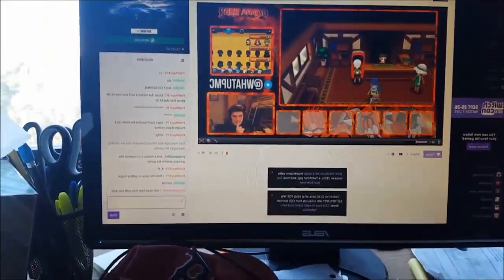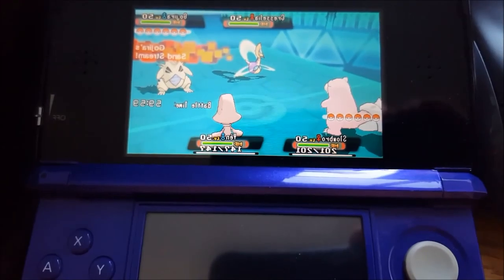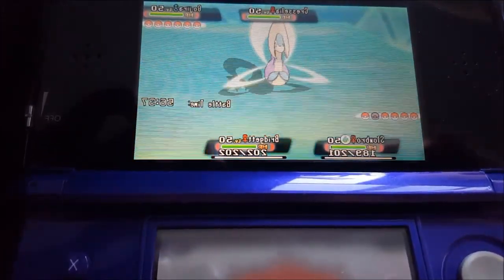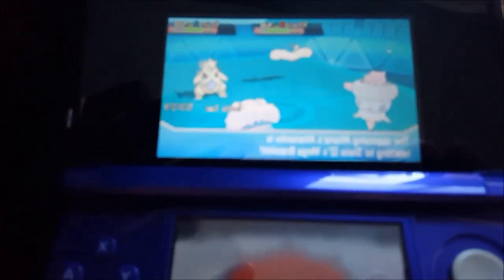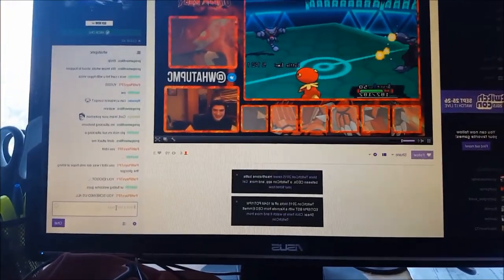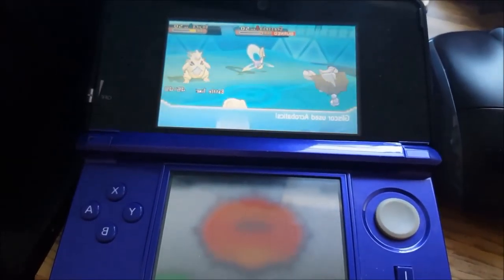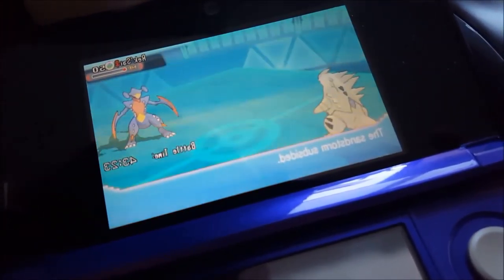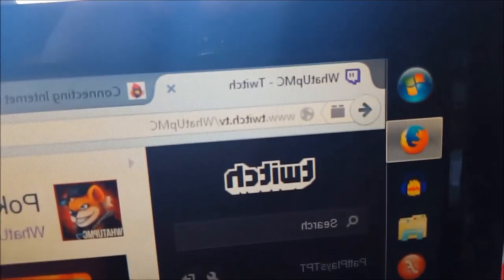FFA Wifi Battle on Nick's Stream! The Ring-Target!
I was on an old friend's stream, Nick from WhatUpMinecraft, and he set up a FREE FOR ALL battle!  I may get a little angry in this but...I just really hate Gliscor...

Follow Nick's twitch and ours for more content!  Nick takes wifi battles frequently, and uploads content to his youtube channel!  High incentive for you to participate in his streams!

Birdie is @SacredAsh, Swift is @TheGungan1, Patt is @PattPlaysTPT, Bushy is @ProfessorBushy, and be sure to follow @FullRestoreTPT !

Credits to used materials:
Paint Tool SAI- A great and unique art tool that we have been using for a few years now.
Pokemon Reorchestrated- PREO and Double Team! are projects that all pokemon fans should know of and that many fans should support.

To any Tumblr/DeviantArt artists whom we have not properly credited, we love you and sincerely apologize.

Thank you Nintendo and Game-Freak for allowing us to be fans in our own way and make our shows about your franchise.